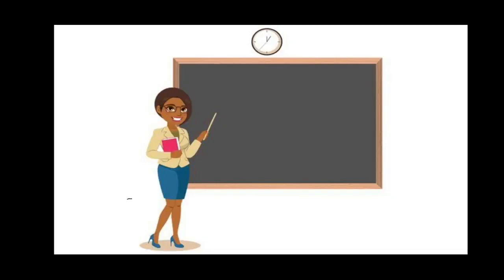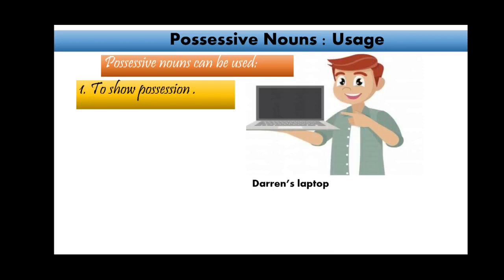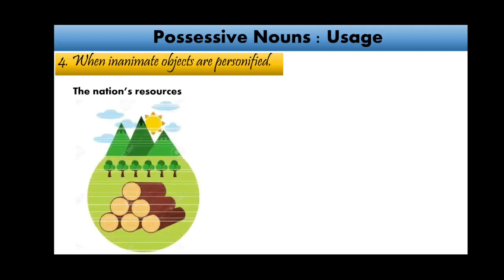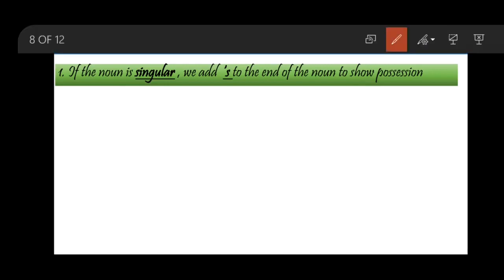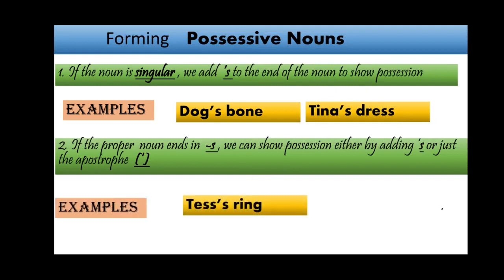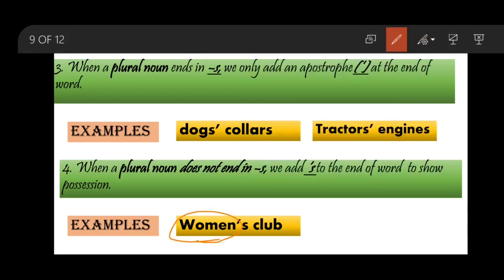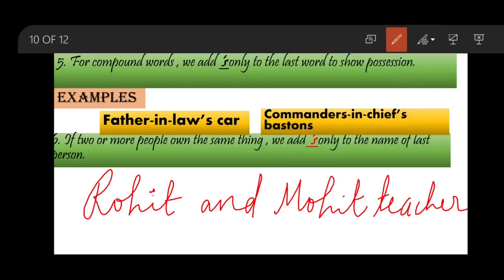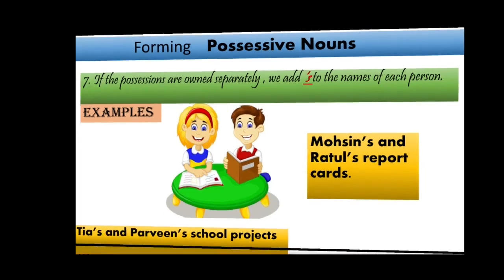Language class6 chapter5 Possessives nouns chapter explanation.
Language icse class6 chapter5 Possessives nouns chapter explanation. usage_and_formation_of_possessive noun.